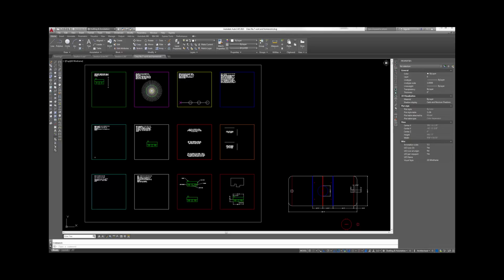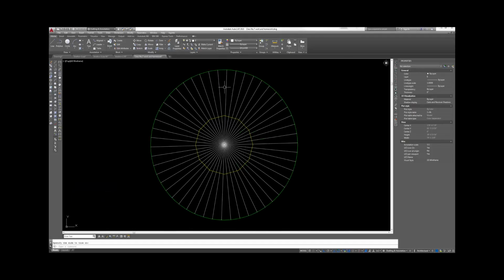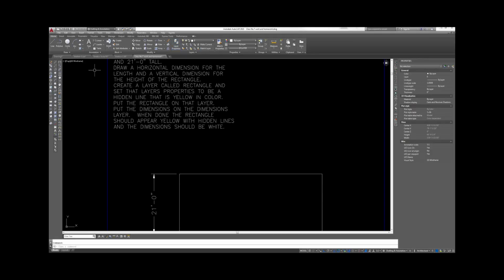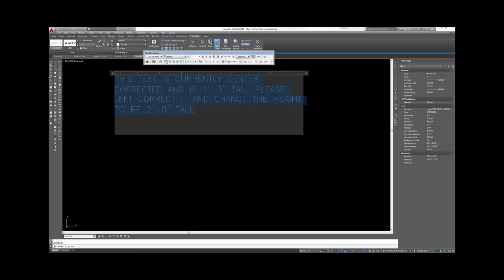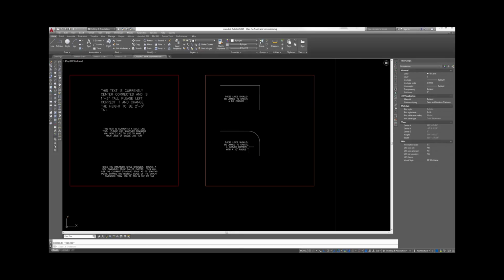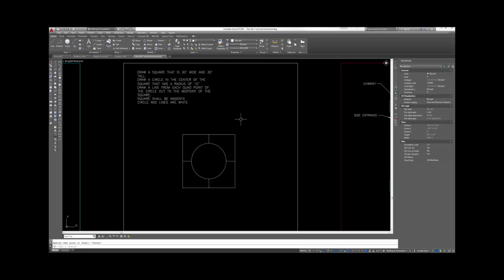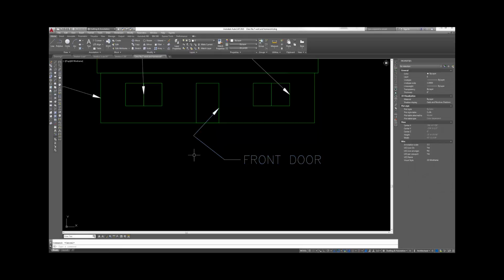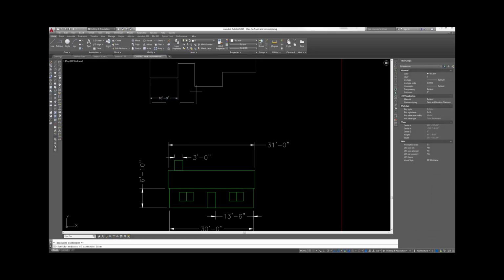Autocad Homework NO. 4